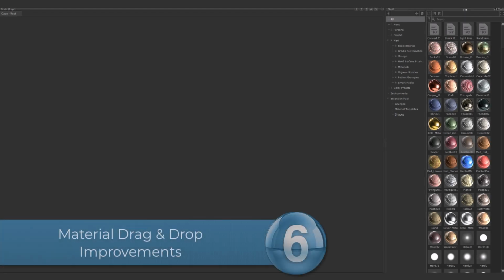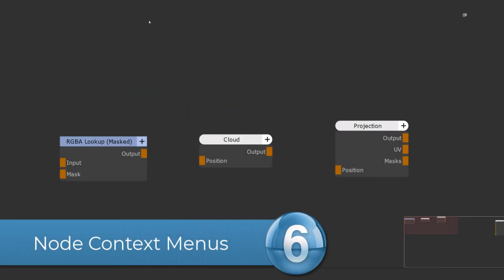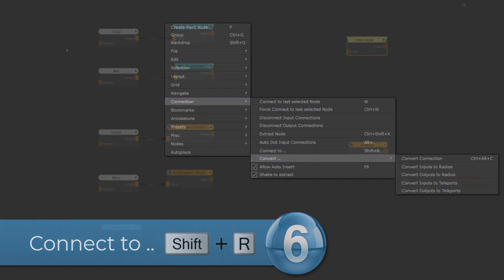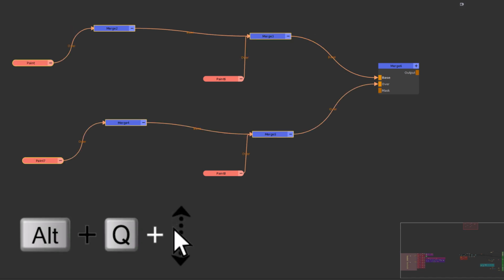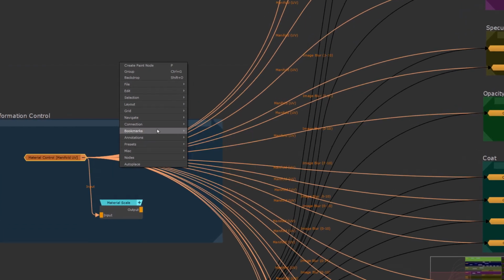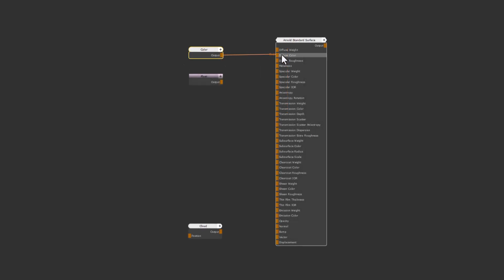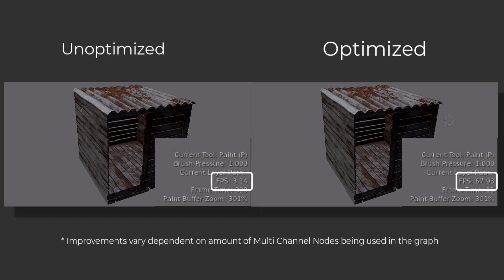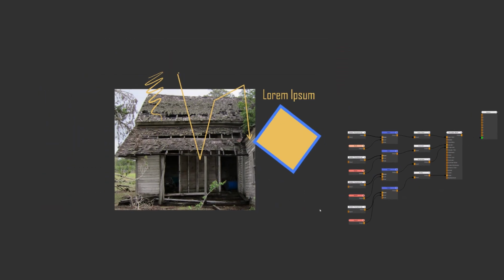Node Graph Improvements | Mari Extension Pack 6 R3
In this video we cover the many Improvements and new Tools, Extension Pack 6 R3 adds to Mari's Nodegraph.

CHAPTERS:
00:00 - Intro
00:14 - Drag & Drop Material Creation
00:58 - Smart Merge "M"
02:11 - Node Context Menus
03:32 - Mask from Selection
03:51 - Connect to ..
04:52 - Axis constrained Node Move
05:15 - Single Node Alignment Improvements
05:27 - Recap Quick Alignment Tools
05:47 - Stream Aware Alignment
06:13 - Stream Aware Single Node Alignment
06:31 - Merge Dot Nodes
06:46 - Continous Dot Node Path Creation
07:05 - Auto Dot Input Connections
07:42 - Convert Connection
08:44 - Intro to "Multi Channel Optimizer"
11:06 - Multi Channel Optimizer in Action
12:31 - Recap Image Annotations & Stickers
12:40 - Sticker Designer
13:50 - Outro